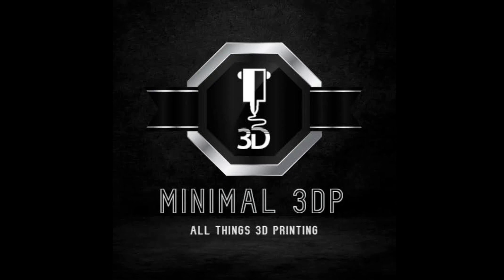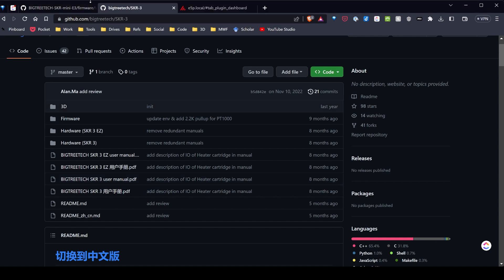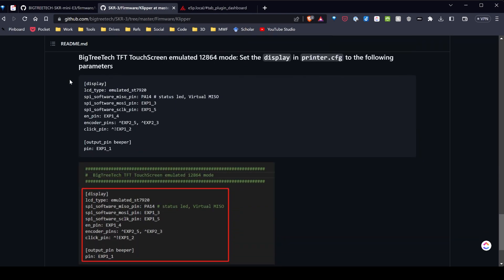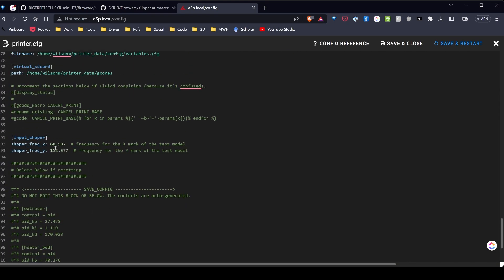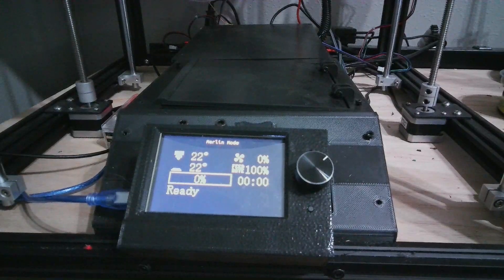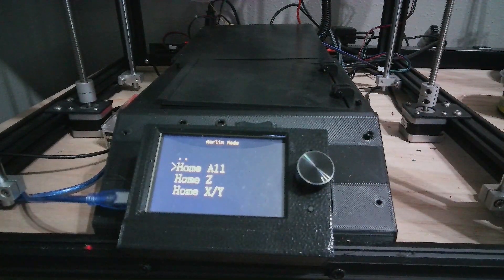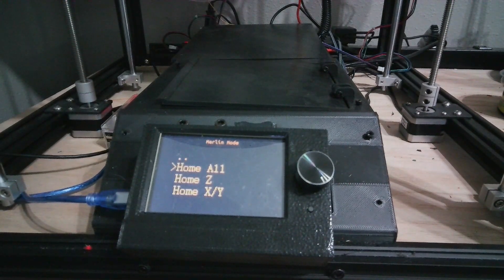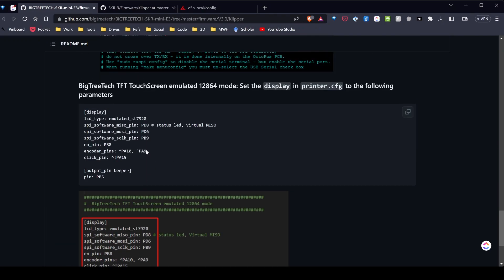BigTreeTech Touchscreens, Klipper, and the SKR 3 and SKR Mini E3 v3 Boards: Making it All Work!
BigTreeTech Touchscreens and  Klipper

In this informative YouTube video, I'll show you how to use the Bigtreetech touchscreen with klipper firmware on both the BTT SKR 3 and the SKR Mini E3 v3. I'll walk you through step-by-step instructions on how to set up and configure the touchscreen and firmware, making the process easy to follow and understand. Whether you're a beginner or an advanced user, this tutorial is perfect for anyone looking to enhance their 3D printing experience. Watch now and learn how to take your 3D printing to the next level!

SKR 3 Code:

[display]
lcd_type: emulated_st7920
spi_software_miso_pin: PA14 # status led, Virtual MISO
spi_software_mosi_pin: EXP1_3
spi_software_sclk_pin: EXP1_5
en_pin: EXP1_4
encoder_pins: ^EXP2_5, ^EXP2_3
click_pin: ^!EXP1_2

[output_pin beeper]
pin: EXP1_1

SKR Mini e3 v3 Code:

[display]
lcd_type: emulated_st7920
spi_software_miso_pin: PD8 # status led, Virtual MISO
spi_software_mosi_pin: PD6
spi_software_sclk_pin: PB9
en_pin: PB8
encoder_pins: ^PA10, ^PA9
click_pin: ^!PA15

[output_pin beeper]
pin: PB5